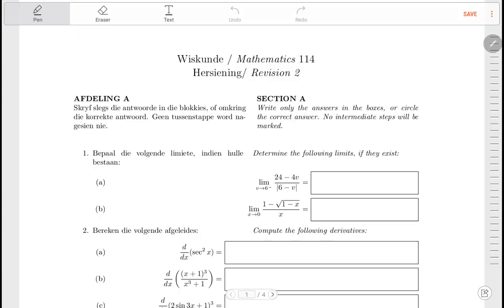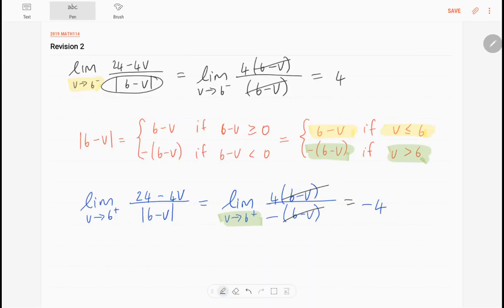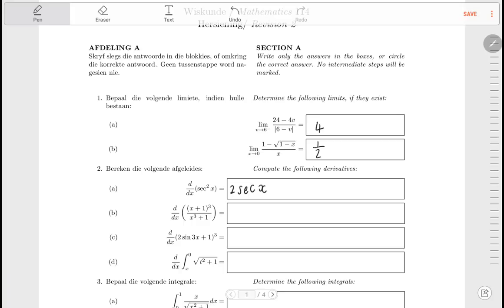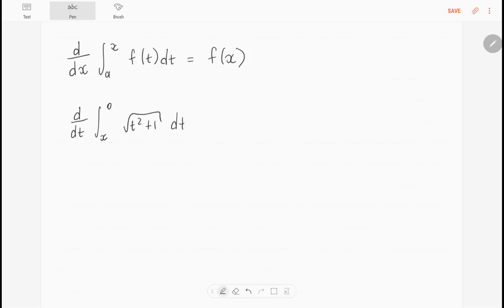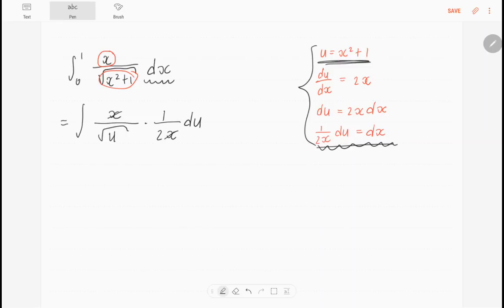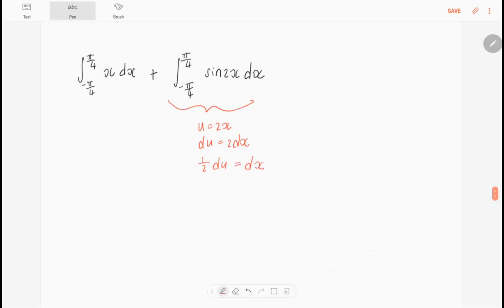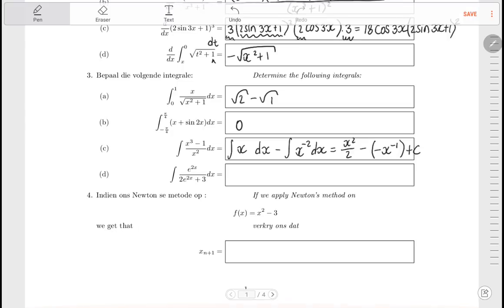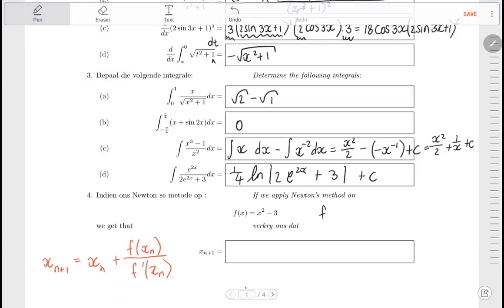Calculus Revision Part 1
Revision Sheet 2 Section A